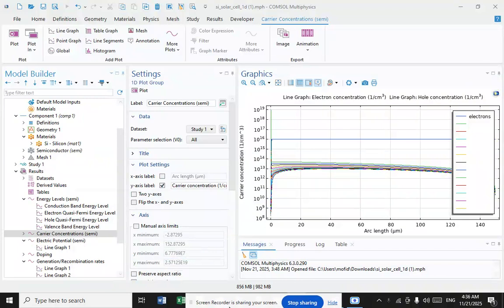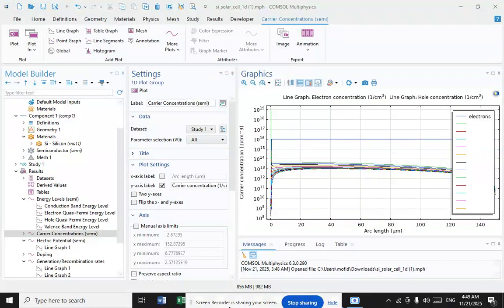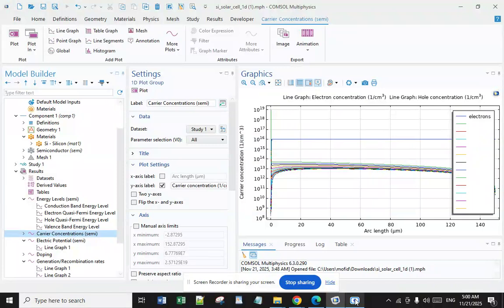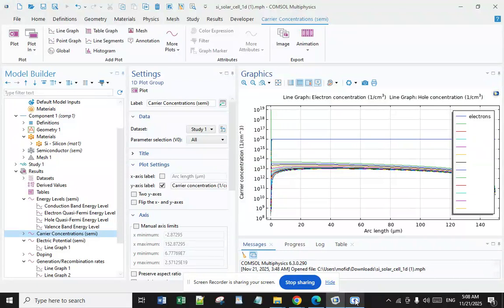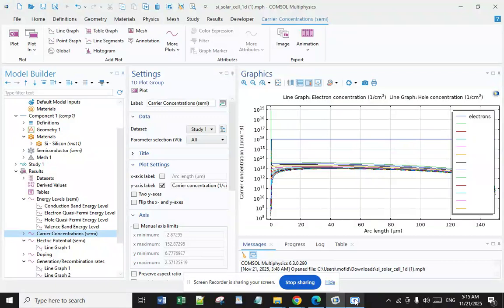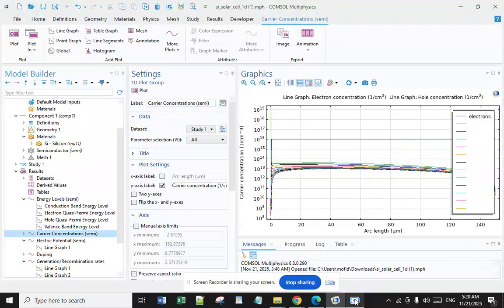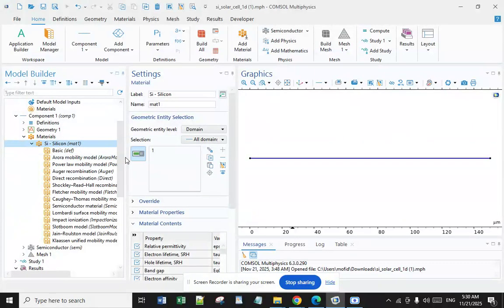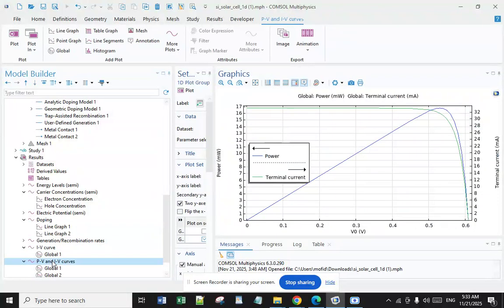si_solar_cell_1d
This tutorial uses a simple 1D model of a silicon solar cell to illustrate the basic steps to set up and perform a device physics simulation with the Semiconductor Module. A user-defined expression is used for the photo-generation rate and the result shows typical I–V and P–V curves of solar cells.

The carrier generation mechanism from the photovoltaic effect is not modeled in detail. Instead, a user-defined expression is used for the total generation rate, based on Beer's law with the empirical Si absorption spectra and an approximated AM1.5 spectra. The Shockley-Read-Hall model is employed to capture the main recombination effect. Under normal operating conditions, photo-generated carriers are swept to each side of the depletion region of the p-n junction. A small forward bias voltage is applied to extract the electrical power, given by the product of the photocurrent and the applied voltage.

Analyzing a Silicon Solar Cell Design with the Semiconductor Module

When analyzing semiconductor devices, it is important to account for the multiple physics affecting their performance. The Semiconductor Module — an add-on product to the COMSOL Multiphysics® software — can help you model these complex devices. In this blog post, we discuss a new tutorial model of a 1D silicon solar cell, which is available with the latest release of the COMSOL® software, version 5.3.

The Far-Reaching Applications of Solar Cells

Solar, or photovoltaic, cells are used for applications such as recharging batteries in homes and even powering spacecrafts. For instance, NASA’s Juno spacecraft completed a mission to Jupiter partly thanks to the performance of its solar cells. The power generated by solar cells enabled Juno to gather new information about Jupiter, helping scientists to learn more about the planet.